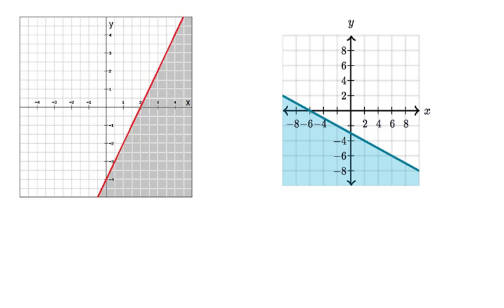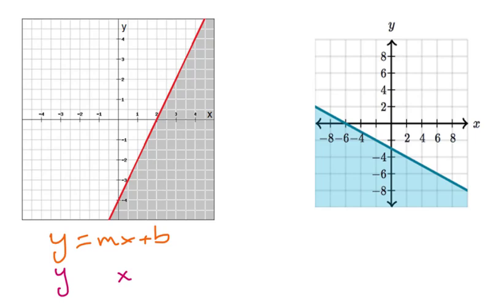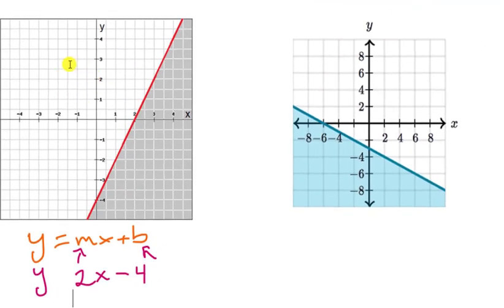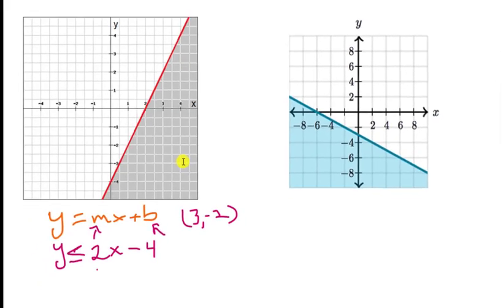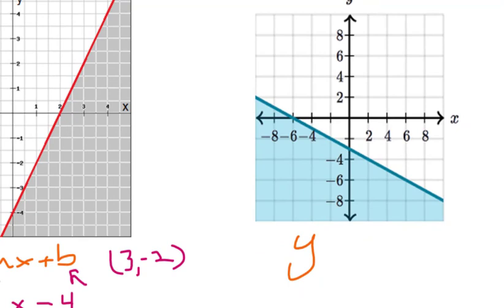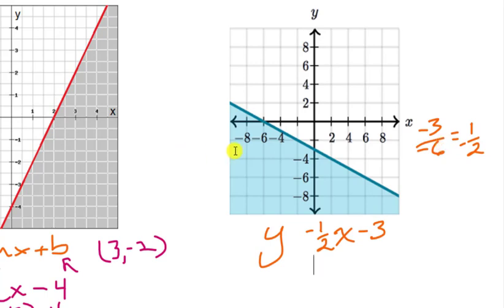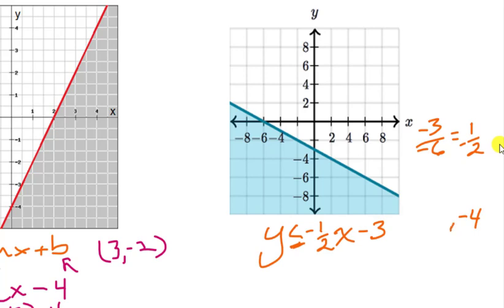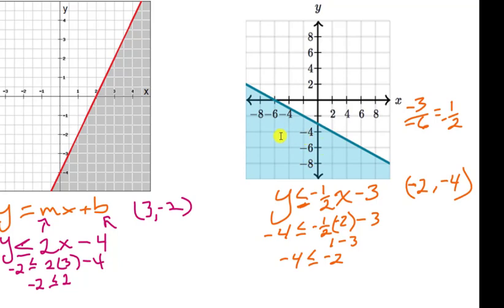How to Write inequalities from Graphs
Learn how to write inequalities from reading graphs.